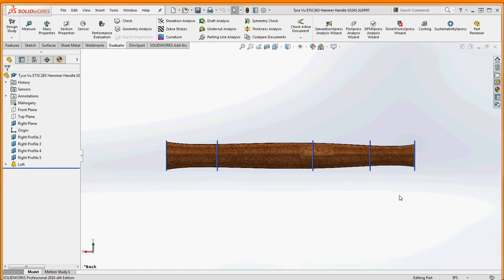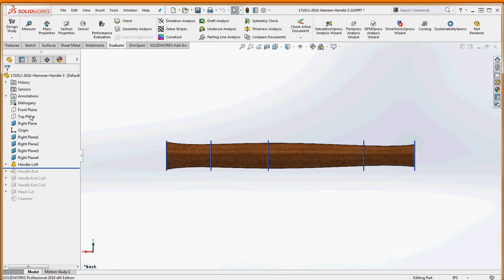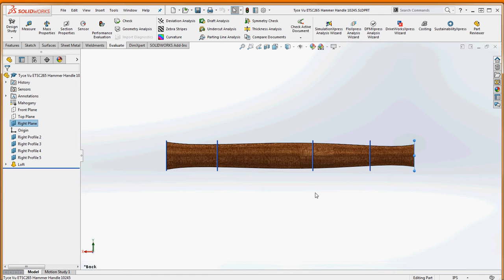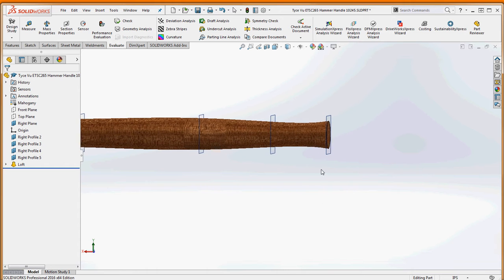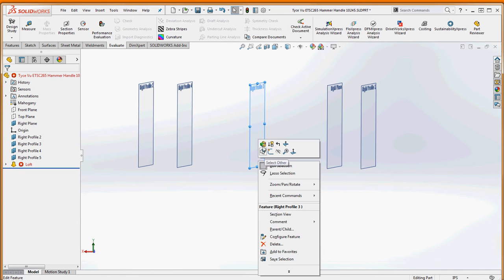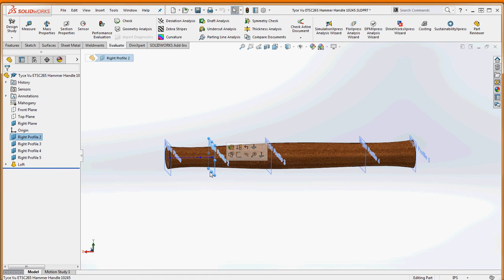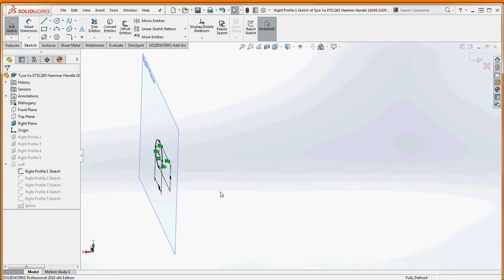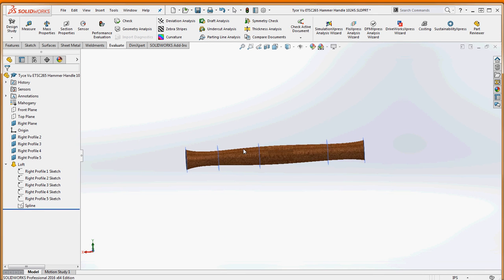Student Help - Fixing the Hammer Handle Lofted Boss/Base Part - Correct Orientation When Starting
SolidWorks – Make certain you look carefully at the drawing and consider your origin and the 3 primary planes before you even begin sketching – it’s all on the drawing - and ITS IMPORTANT.  Or the model won’t come together correctly.  And planes you used for your profile sketches were also off – going off in the wrong direction.  Once the planes are put in the right orientation and location – move around the different profile sketches and it should all work out.